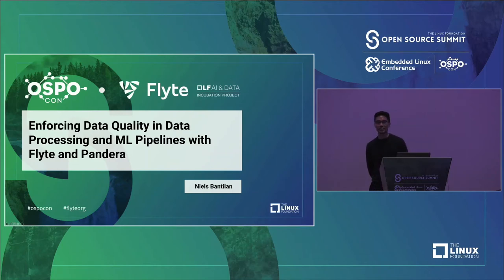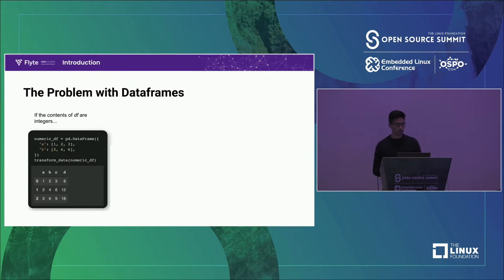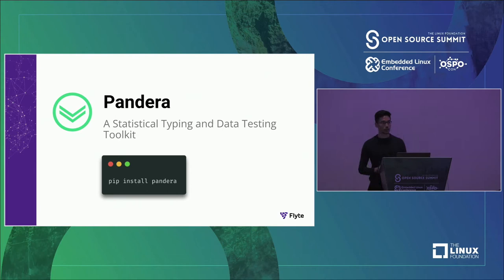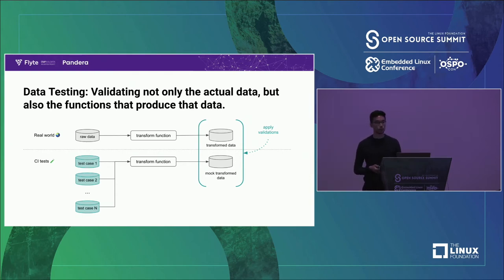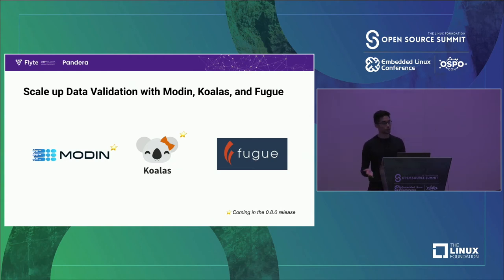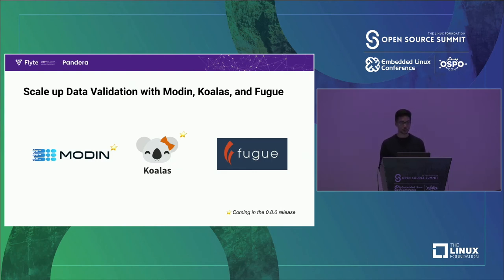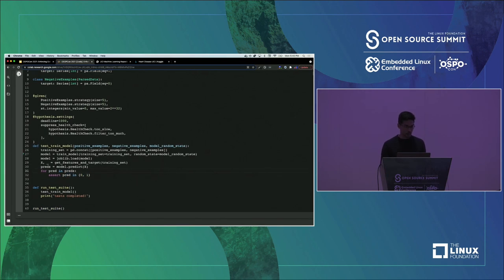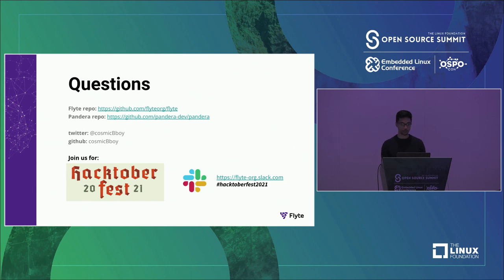Enforcing Data Quality in Data Processing and ML Pipelines with Flyte and Pandera - Niels Bantilan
Enforcing Data Quality in Data Processing and ML Pipelines with Flyte and Pandera - Niels Bantilan, union.ai